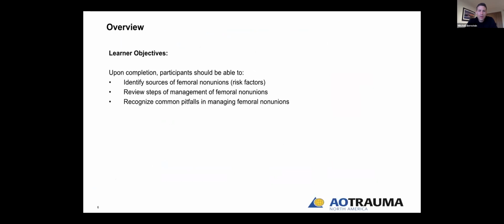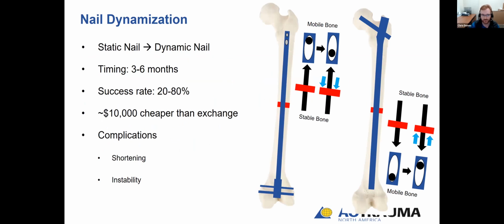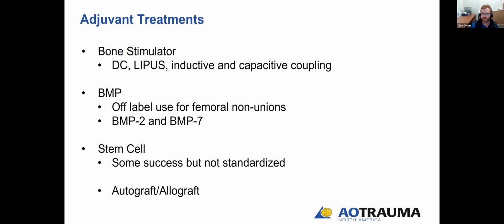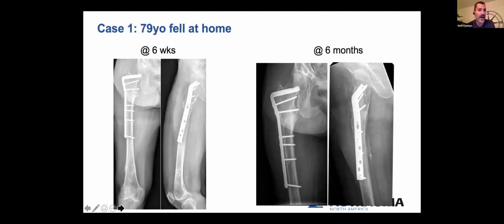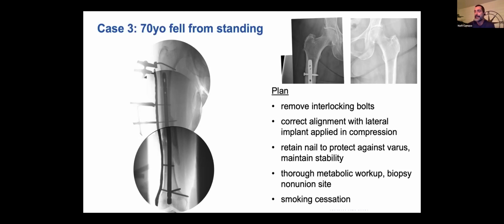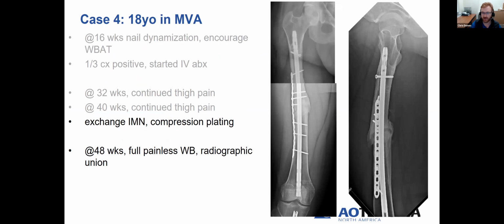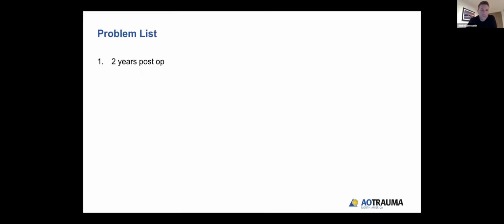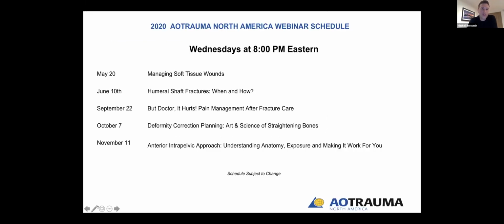AO Trauma NA Fellows Webinar—Bone Defects Nonunions Femoral Nonunion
Learning Outcomes/ Objectives

a. Identify sources of femoral nonunions (risk factors)
b. Review steps of management of femoral nonunions
c. Recognize common pitfalls in managing femoral nonunions

May 6, 2020 08:00 PM Eastern Time